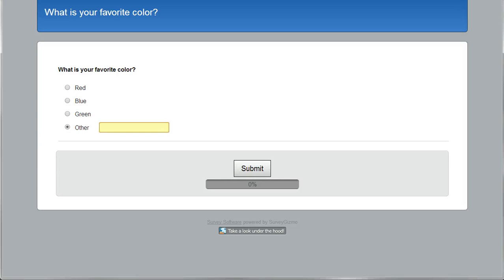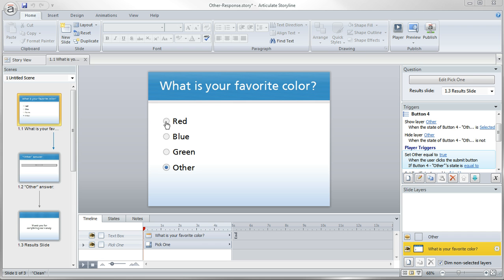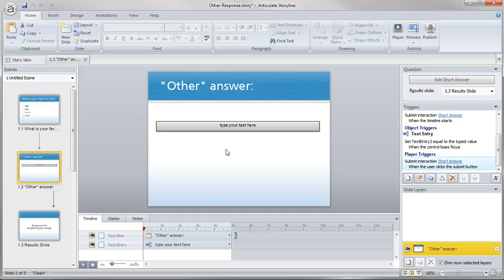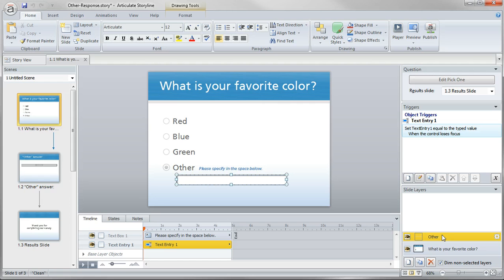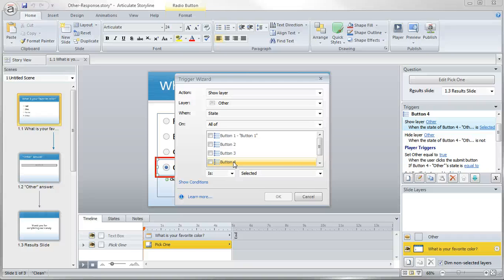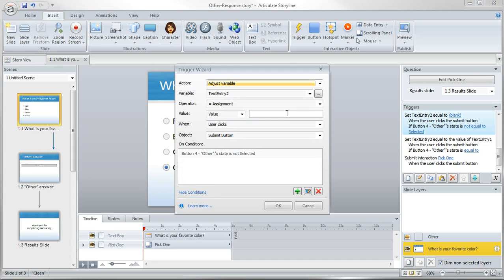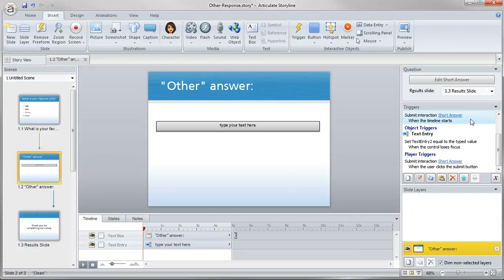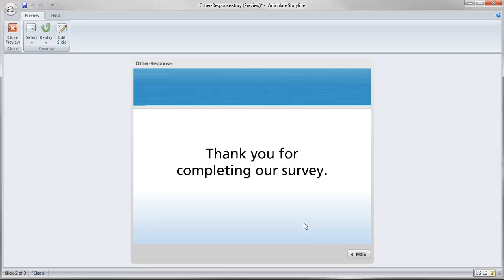Articulate Storyline tutorial: How to customize quiz questions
In this tutorial we'll show you how to customize an Articulate Storyline quiz question to add an "Other-please specify" answer option. Get more Articulate tips, guides and templates